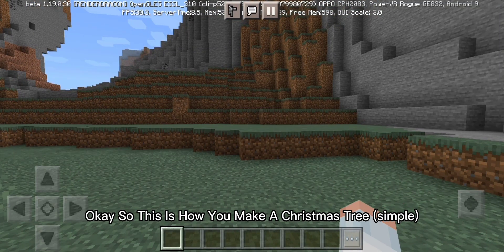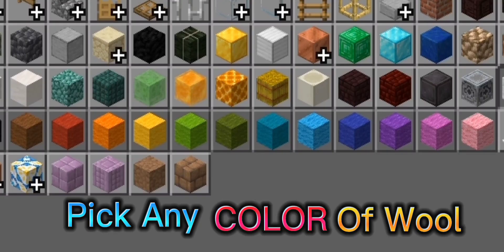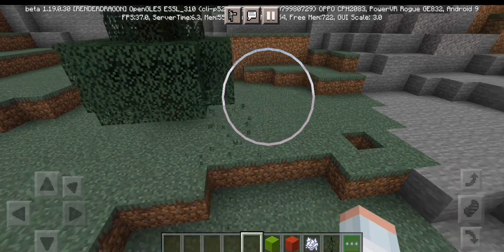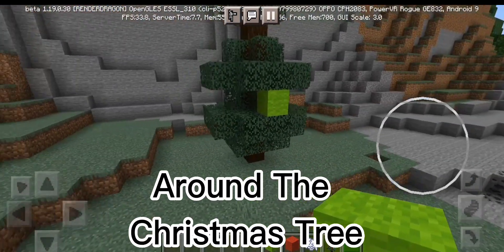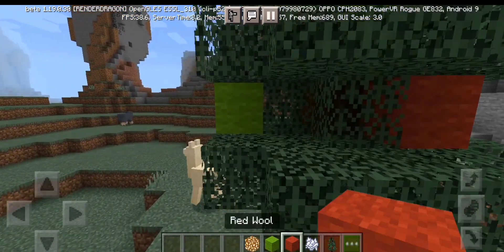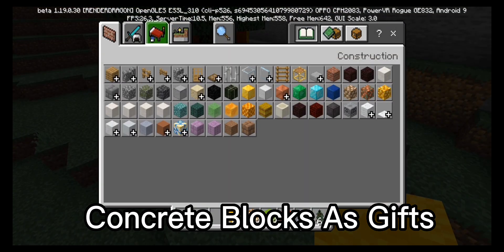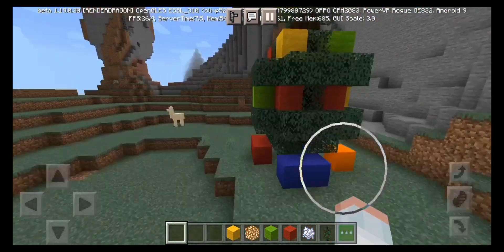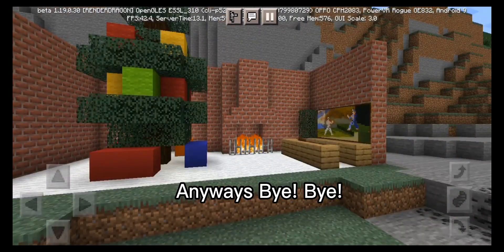How To Make A Christmas Tree In Minecraft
SIMPLE AND EASY STEPS ON HOW TO MAKE A CHRISTMAS TREE IN MINECRAFT.

MERRY CHRISTMAS! 🎊🎄🎅🏻